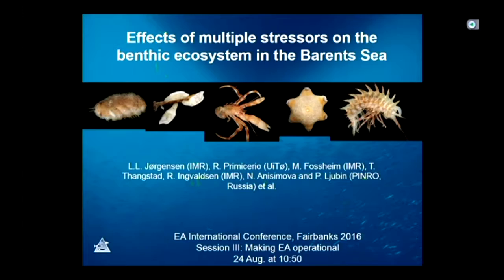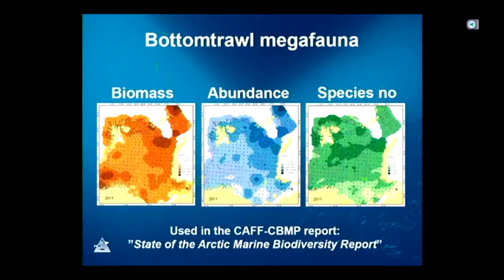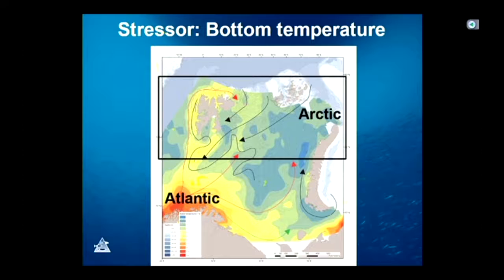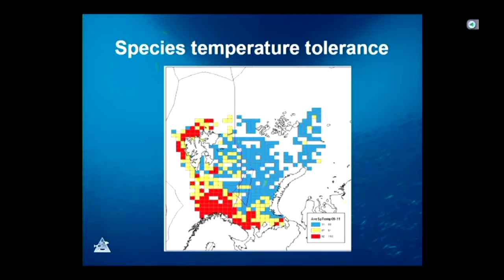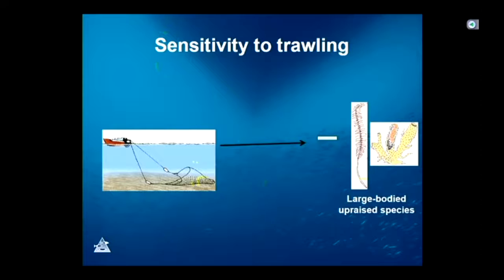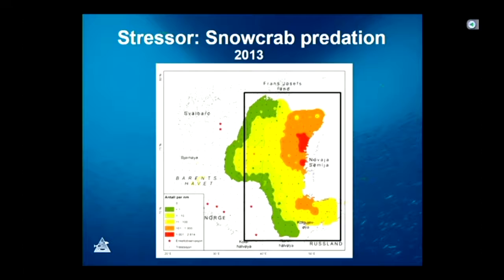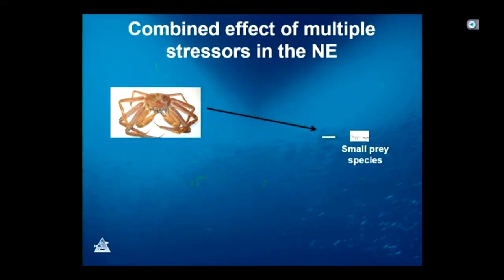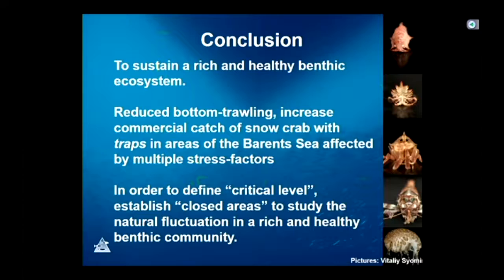Lis Jorgensen - Effects of Multiple Stressors on The Benthic Ecosystem in the Barents Sea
Recording from the Arctic Council conference: Ecosystem Approach to Management: Status of Implementation in the Arctic (August, 2016).